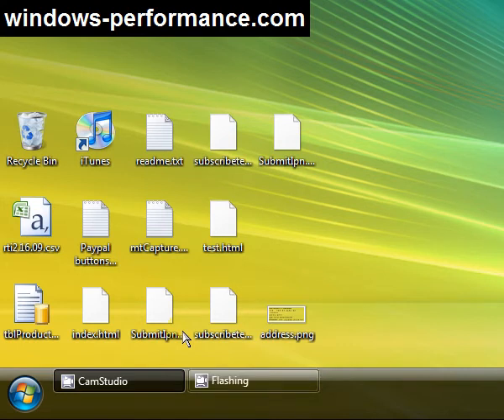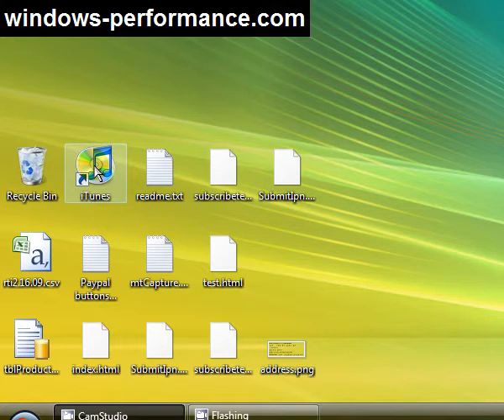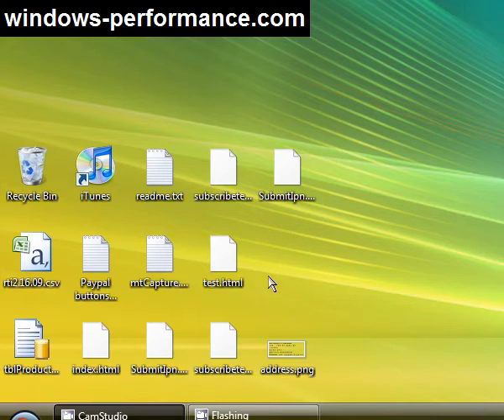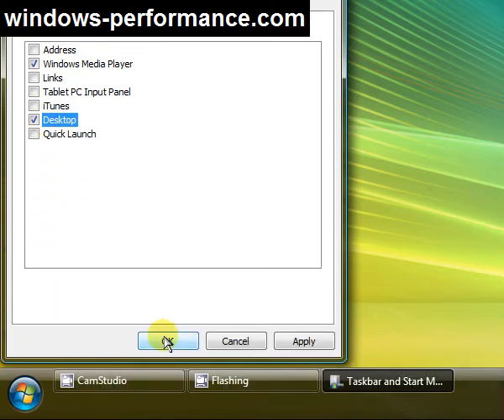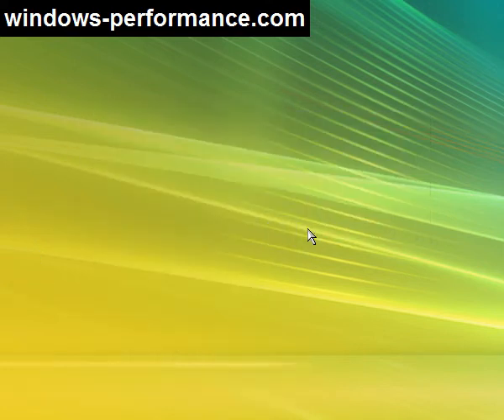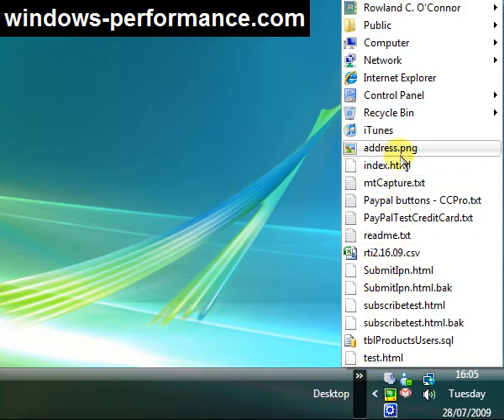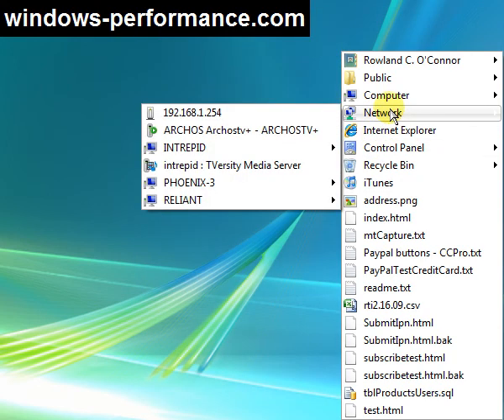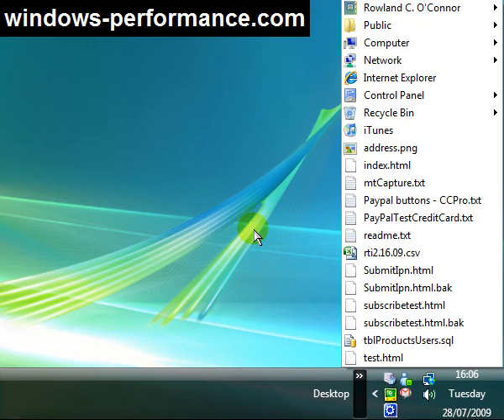Vista Desktop - Tidy Icon Clutter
Windows Vista desktop cluttered with icons, files and shortcuts? This quick guide shows how to easily tidy your desktop and still have access to your files etc. Work with a clean Vista Desktop!